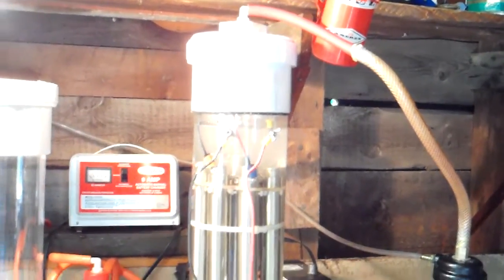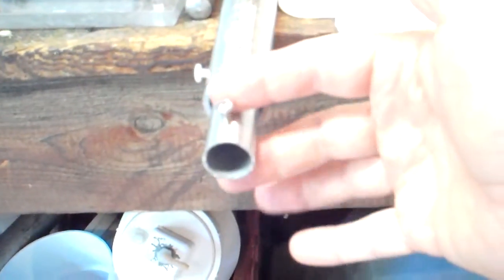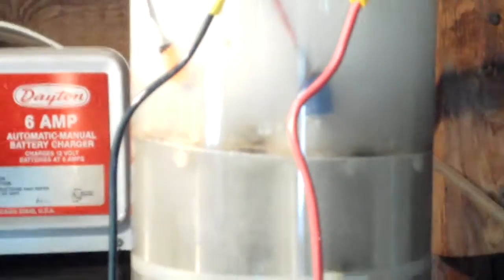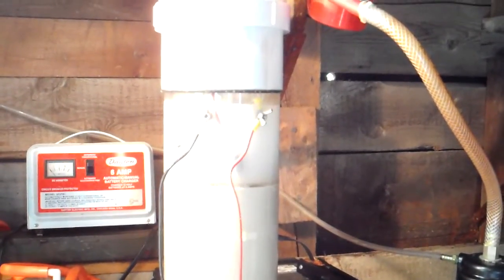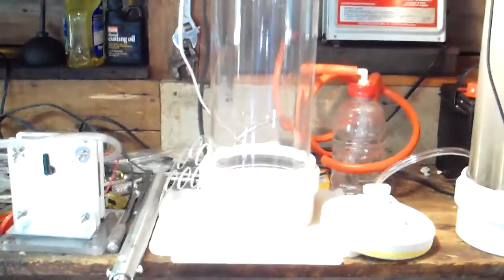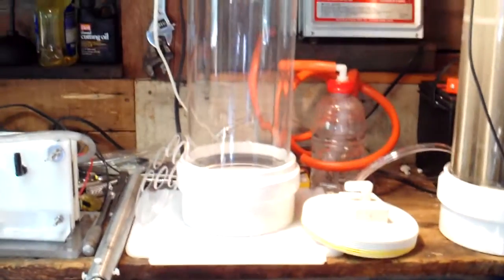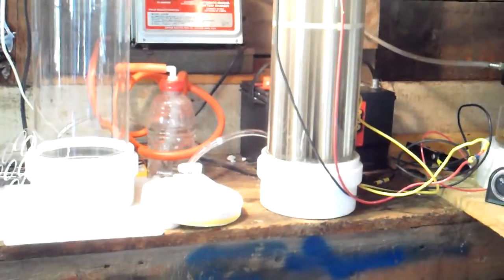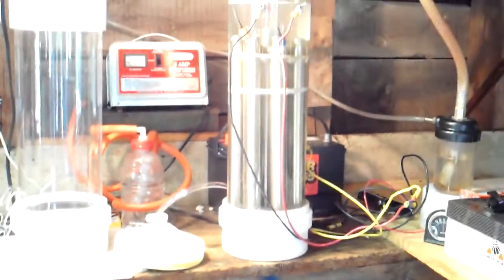HHO Generator "Tweak" Triples Output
I rebuilt my eight cell Stanley Meyer type HHO generator and made two simple changes. The Hydroxy gas output more than tripled. Watch as I demonstrate the enormous HHO output you can get with a few simple changes.